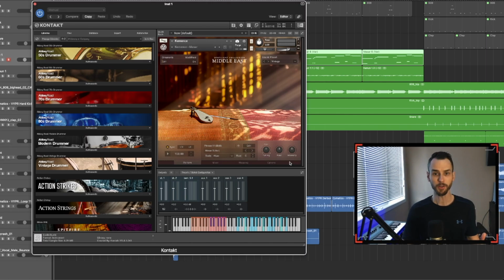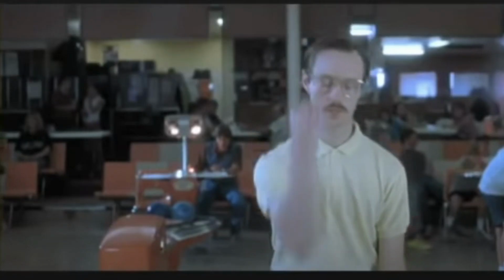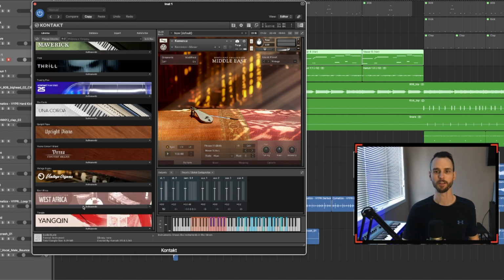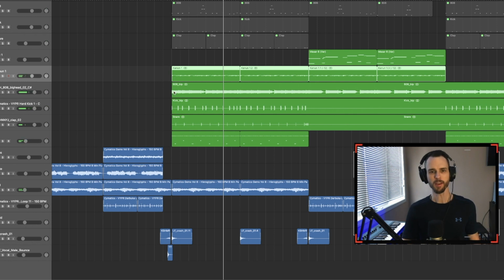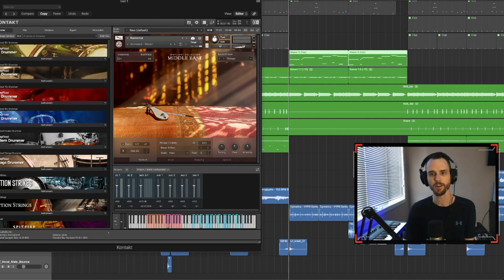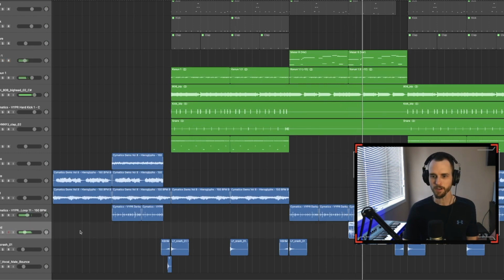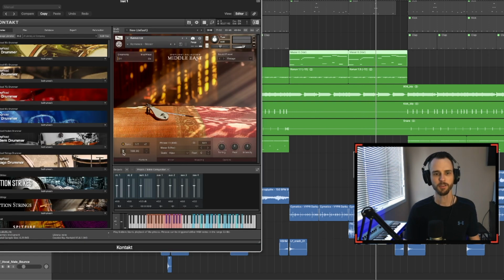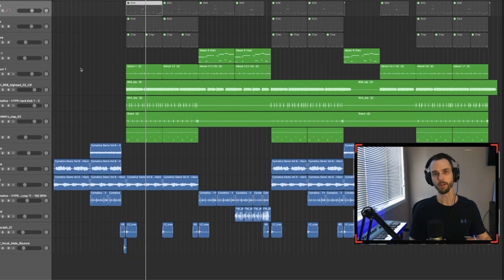How to make Middle Eastern TRAP BEATS with Komplete 13 Ultimate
In this video I'm breaking down how to make Middle Eastern trap beats with Komplete 13 Ultimate.

My Budget Home Studio Setup:
Microphone Desk Mount
Keyboard Stand
Hard Drives

My Guitars and Gear:
Jackson JS32 DKA
BEST Practice Amp Ever
LTD PS-1 X-tone